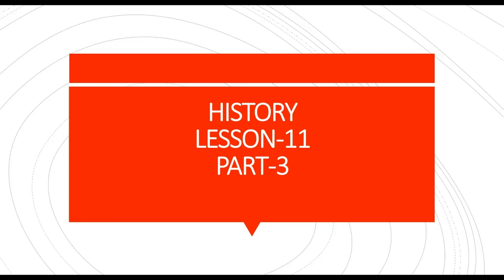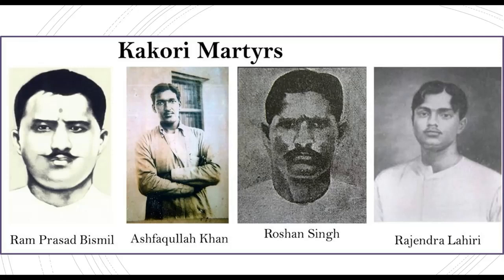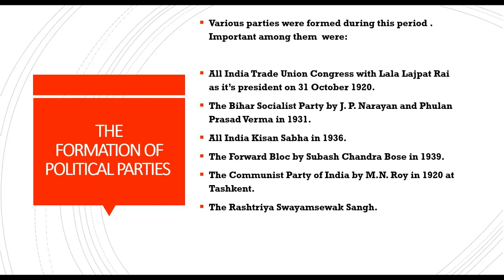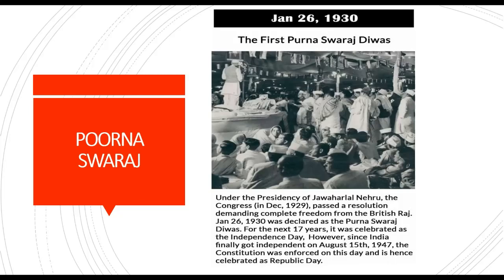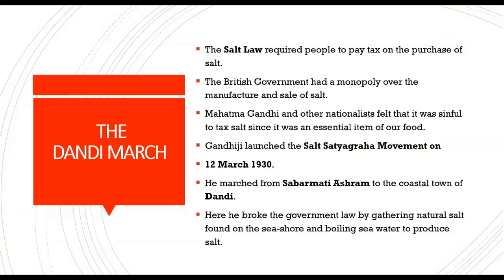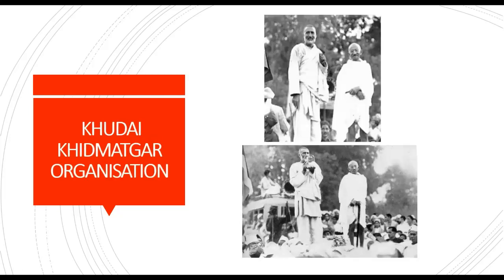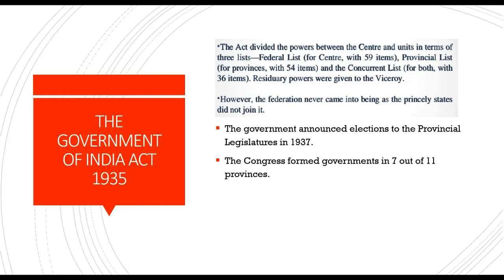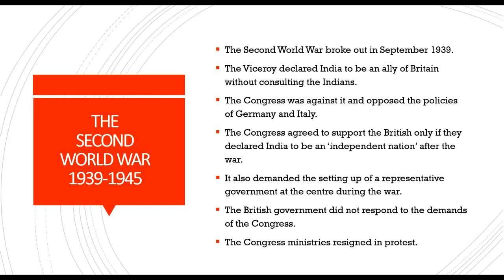Class 8 History Lesson 11 Part-3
Class 8
History